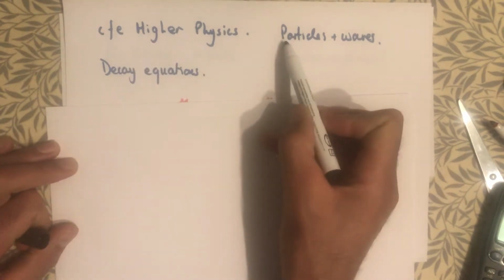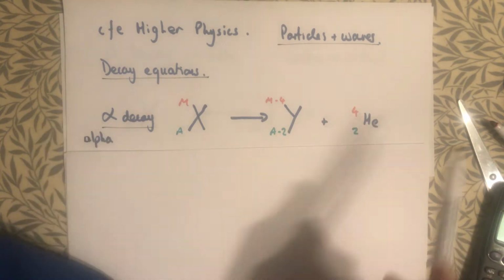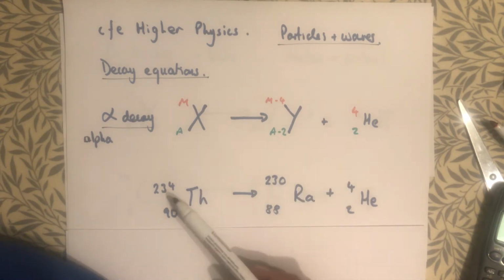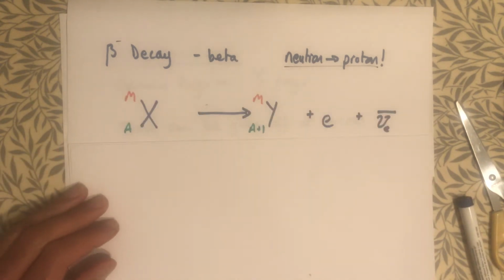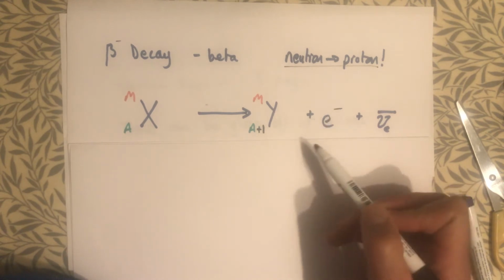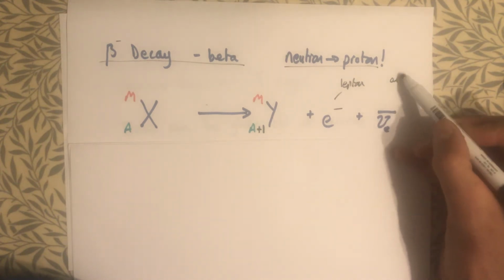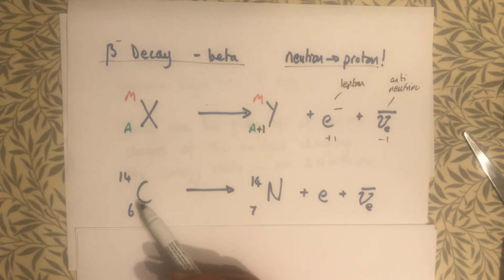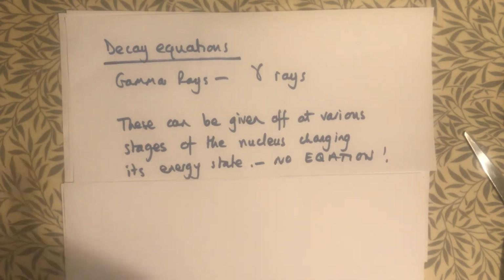Cfe Higher Physics- nuclear reaction equations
Quick run through alpha and beta decays